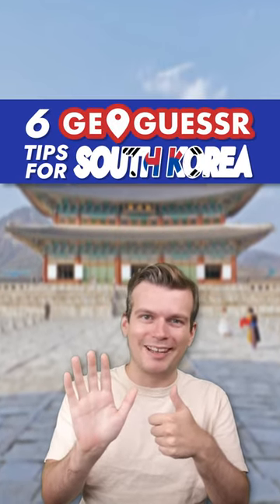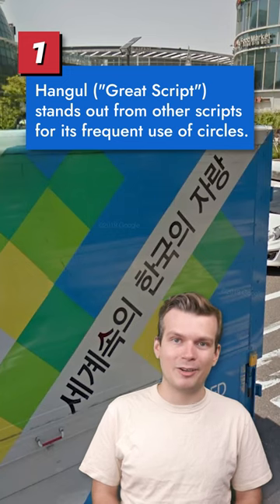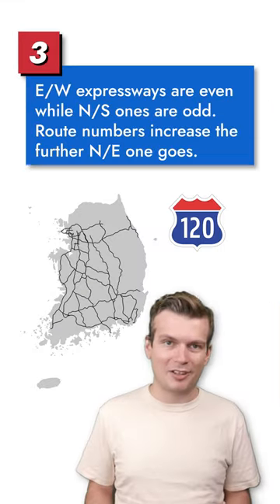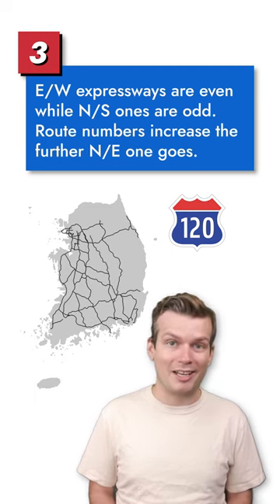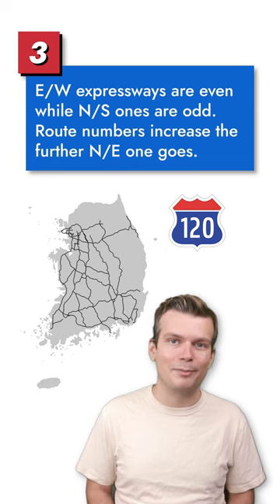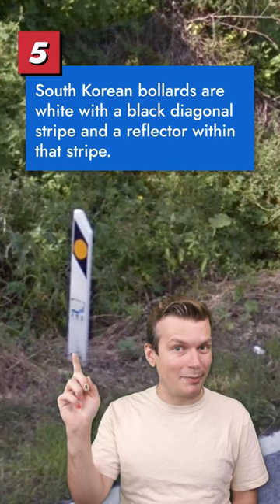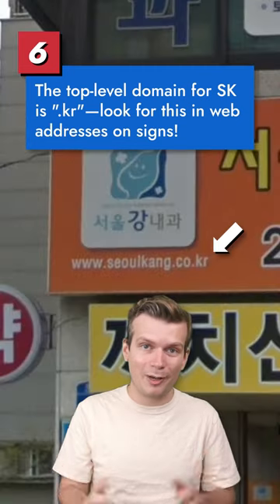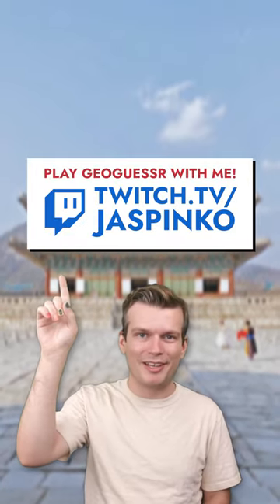🌺 6 GeoGuessr Tips for South Korea! 🇰🇷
🌺 On August 15th, South Korea celebrates National Liberation Day, the anniversary of Korea's liberation from Japan in 1945. How can you tell you're in South Korea just by glancing at some Streetview imagery? 🇰🇷

South Korea is a mountainous and densely populated country, especially in the areas that Google has covered with Streetview so far. License plates are white on private passenger vehicles and yellow on service vehicles. South Korea drives on the right side of the road, which is a quick way to rule out being in Japan if you are considering a choice between the two. Another way of differentiating South Korea from neighboring countries is the writing system: Hangul (meaning "Great Script") is built from many simple line and circle building blocks. You don't necessarily have to learn how to read Hangul to get around in South Korea's cities; signs often display place names in both Hangul and the Latin alphabet.

Come hang out and play GeoGuessr with us live every Saturday at 6PM Pacific / 9PM Eastern and Sunday at 5PM Pacific / 8PM Eastern!